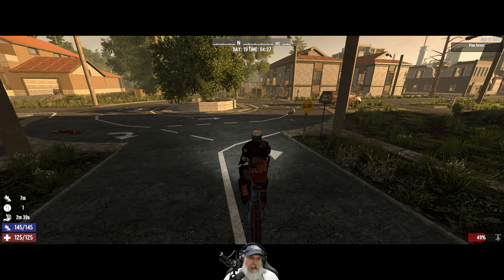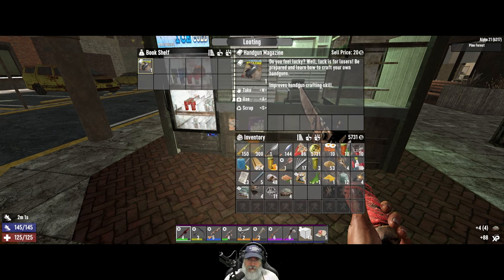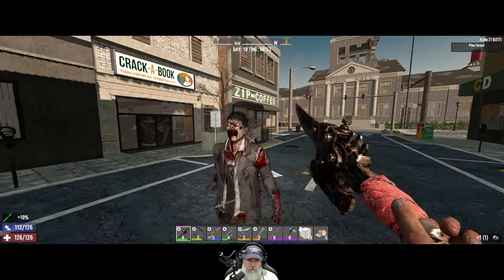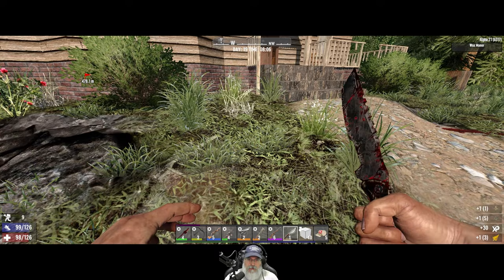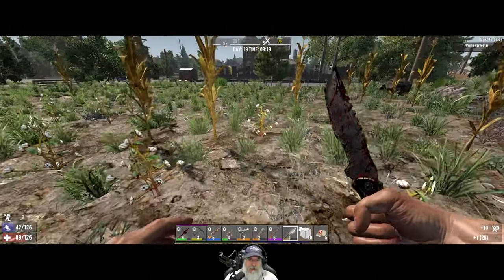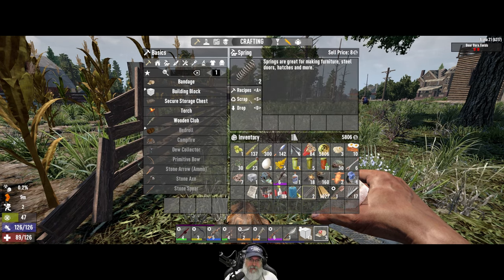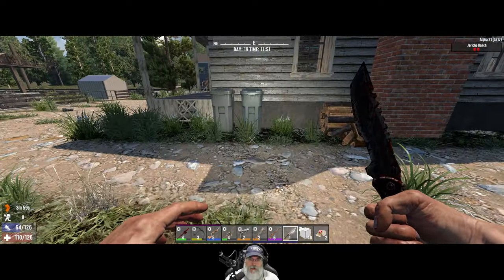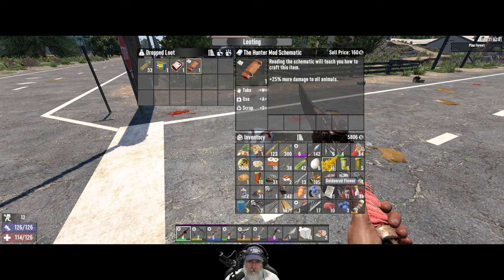7 Days to Die Alpha 21 Insane Nightmare | E24 Random Looting Part 3